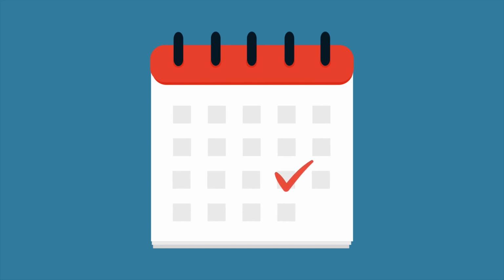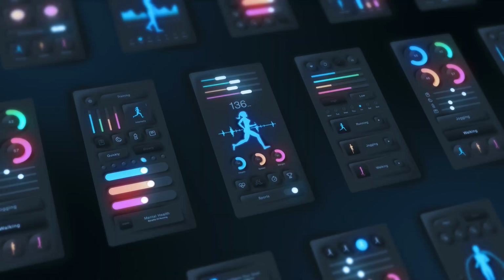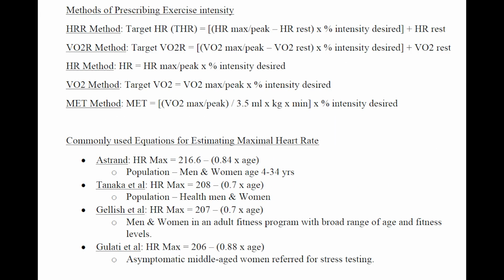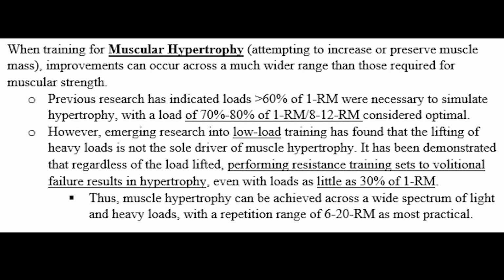ACSM's FITT Principle: Build High-Quality Exercise Programs for your Clients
This video reviews ACSM's FITT Principle and how it can be used for high-quality exercise prescription. The content in this video is designed for new, but also seasoned Exercise Physiologists to assist with creating effective and individualized exercise programs for their patients and clients.

This video hits these 5 topics:

1. General Considerations when prescribing exercise.
2. Components of an exercise training session.
3. What is the FITT Principle?
4. How to use the FITT Principle in exercise prescription.
5. Extra tips and tricks in exercise prescription.

Whether you're just entering the field of Exercise Physiology or looking to refine your skills, this video will provide valuable insights and actionable strategies to enhance your exercise prescription practices.

Cited Resources:
ACSM's Guidelines for Exercise Testing and Prescription
Eleventh Edition